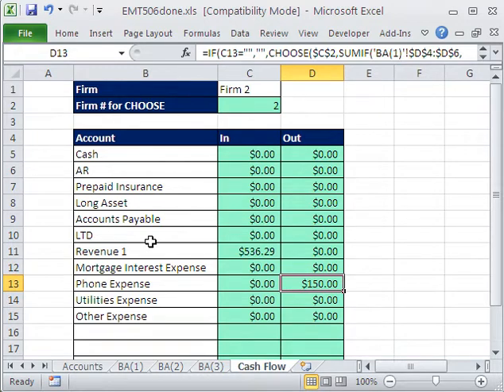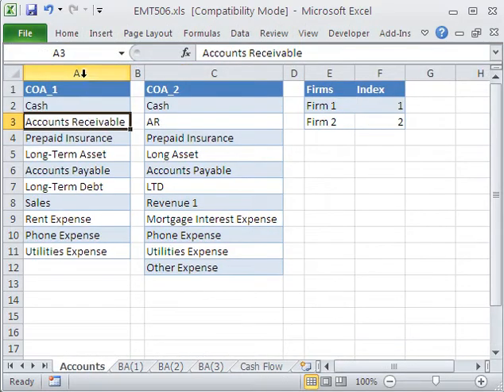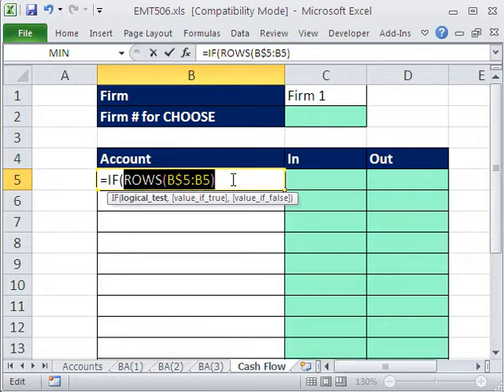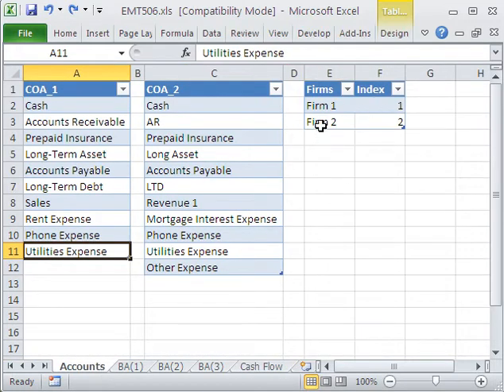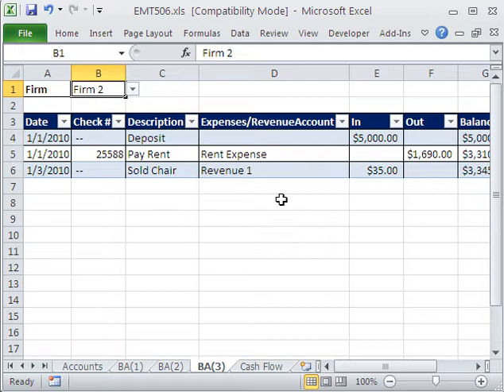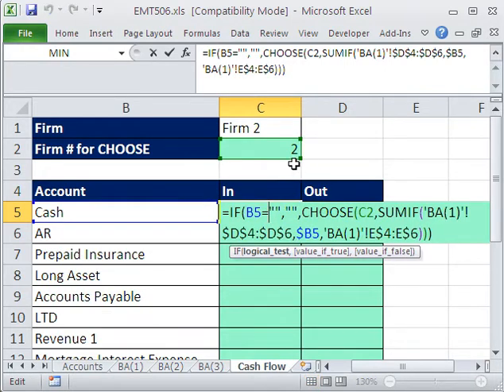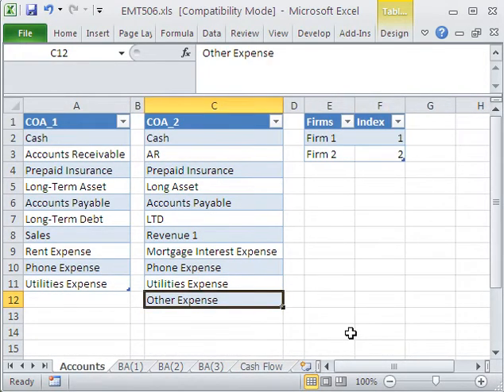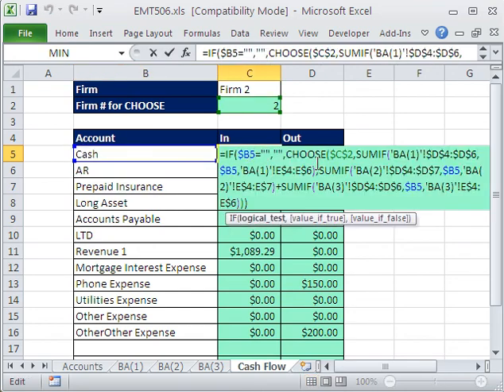Excel Magic Trick #506: Summarize Data - Multiple Sheets & Banks Accounts - Checkbook Register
Take Checkbook Register data from multiple sheets and for multiple banks accounts and summarize it based on Account Names. See these tricks:
1.Formula to display different chart of accounts for different companies
2.Formula to summarize account data from different sheets and for different banks accounts
3.Dynamic Formulas that choose different Chart Of Accounts and Different Calculations using the amazing CHOOSE function.
4.See how to use SUMIF to add from some worksheets but not others.
5.See the functions IF, ROWS, COUNTA, CHOOSE, VLOOKUP, INDEX, SUMIF
6.Create Names From Selection
7.Data Validation List
8.Dynamic Ranges using Table / List feature